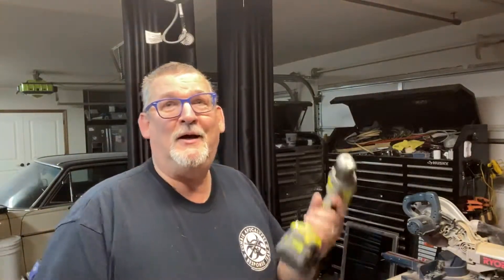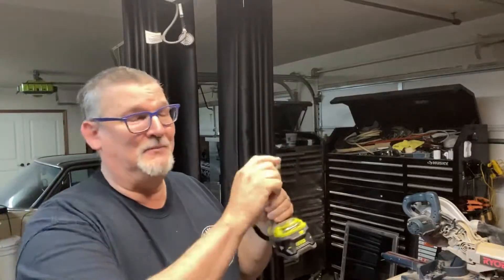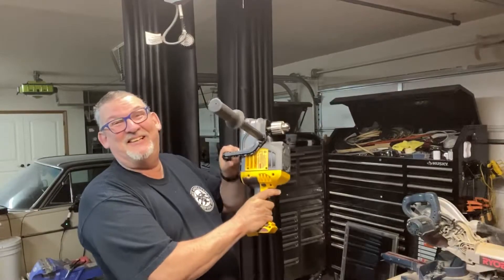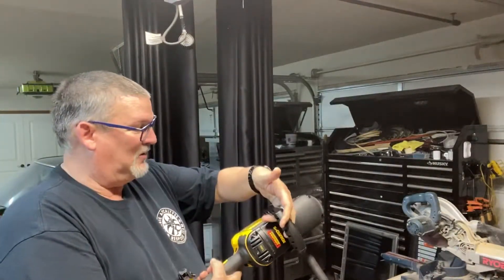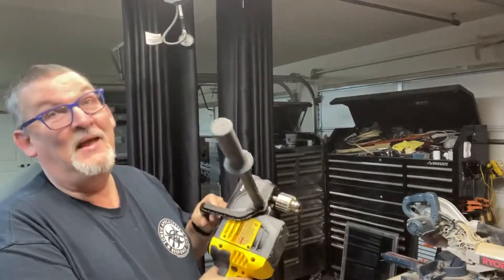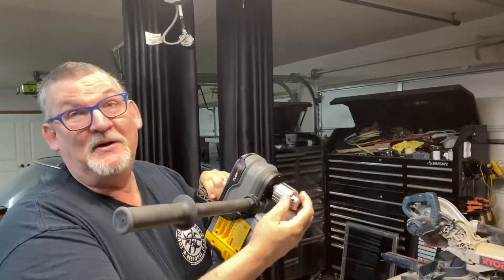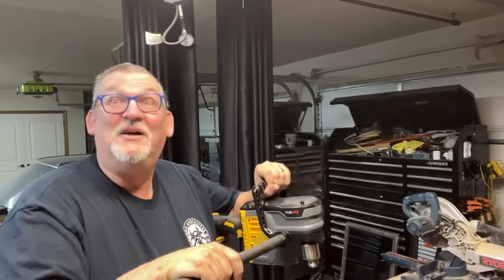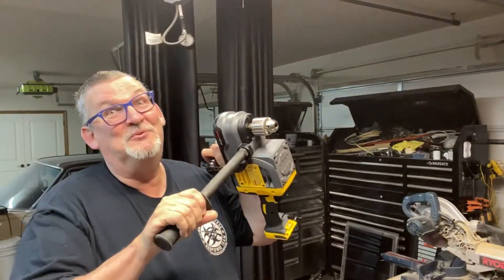New Tool!!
Using “ideas” from your significant other as an excuse to get a new tool!!